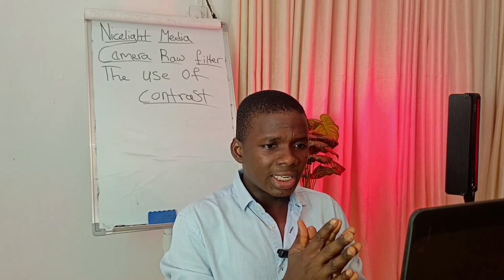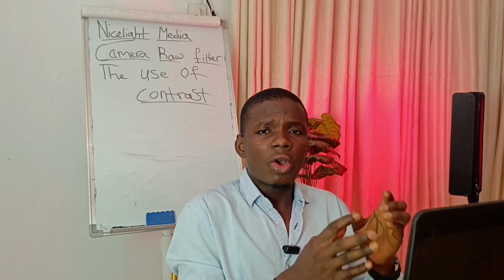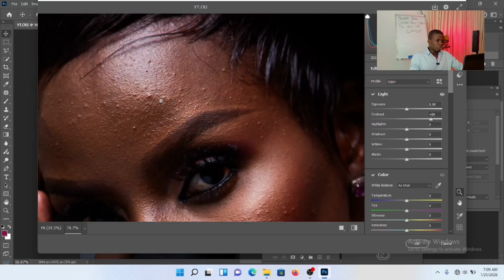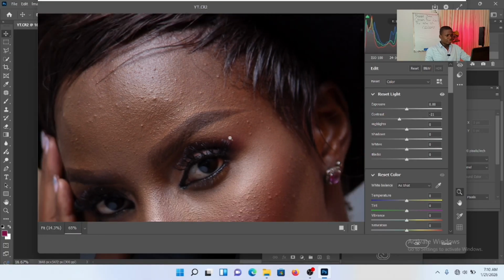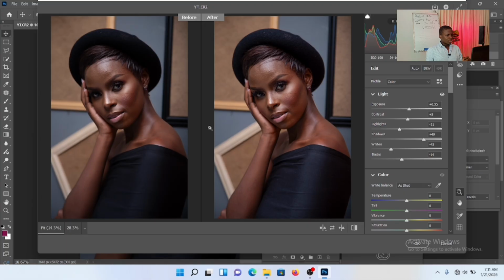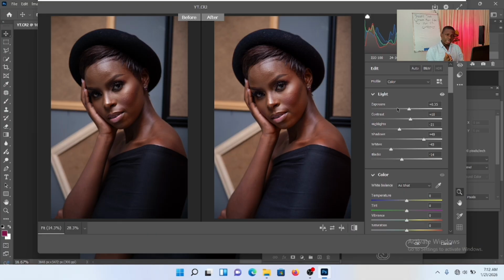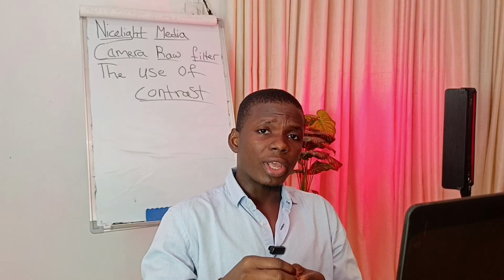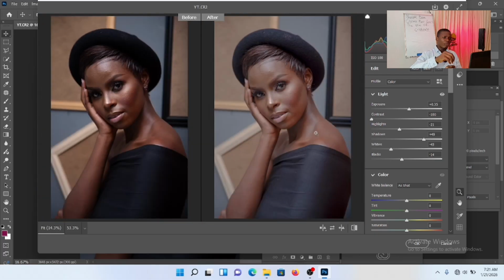Contrast in Camera Raw Filter | Practical Editing Tutorial | Photoshop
In this video, I show you the practical way to use Contrast in Camera Raw Filter and how it affects your image during editing.

This is part of our Camera Raw training series, where we’ve already covered Exposure (theory and practical).

In this session, we focus strictly on Contrast  practical application, so you understand when to increase it, when to reduce it, and how to avoid destroying image details.

In this video, you’ll learn:
What contrast really does to an image
How contrast affects highlights, shadows, and skin tones
Common mistakes beginners make when using contrast
How to achieve a clean, professional look without overdoing it.

This tutorial is perfect for beginners, photographers, and retouchers who want natural, balanced edits.

Stay updated with our latest tools, tutorials, and offers.

This is Nicelight Media see you in our next session.